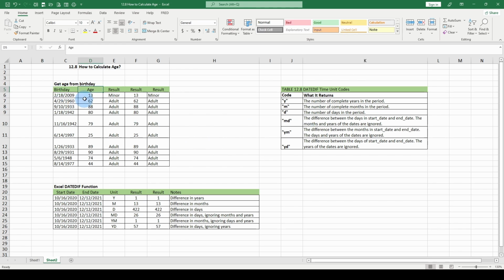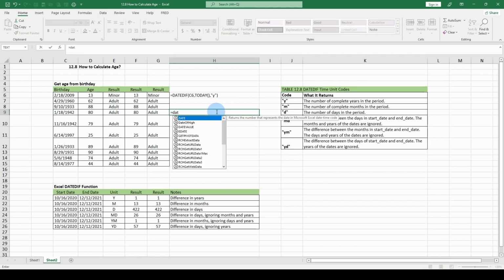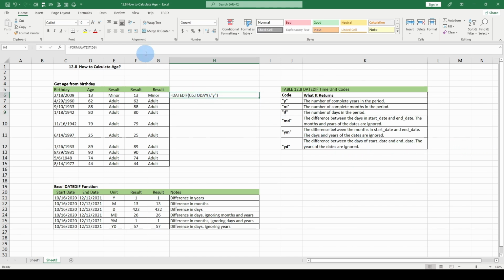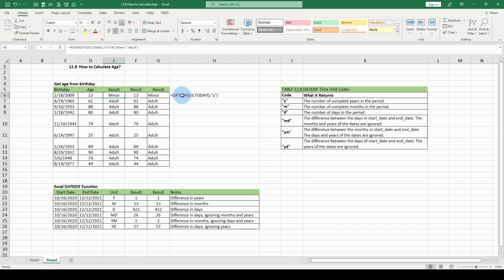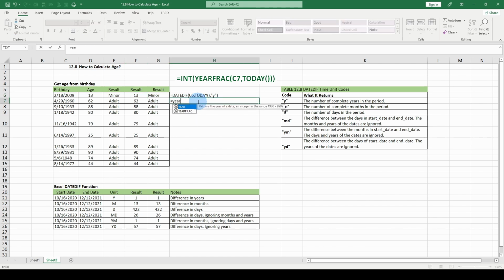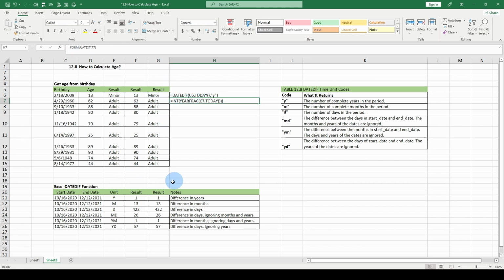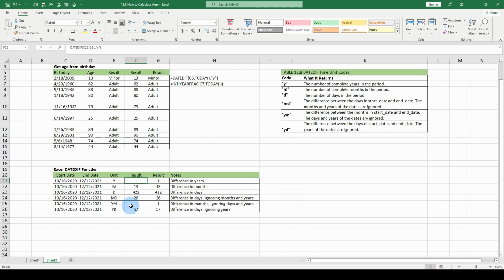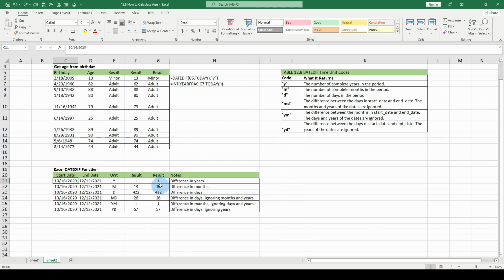The Easiest Way To Find Someone's Age In Excel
Think calculating age in Excel is just about subtracting dates? Think again—this method unlocks precision across years, months, and days with zero guesswork.

This Excel video teaches beginners how to calculate ages and time intervals between dates using Excel functions. One main method is the =DATEDIF function, which calculates the difference between two dates.

For instance, to find someone's age in years from their birthdate to today, you'd use =DATEDIF("5/16/1972", TODAY(), "y"), resulting in 48. It's versatile, working for months and days too. There's also =DAYS(A1, B1) to calculate days between different dates. Remember, including both start and end dates is crucial for accurate counts.

The video also covers another age calculation method using =INT(YEARFRAC(TODAY(), A1, 1)) or =DATEDIF(A1, TODAY(), "y").

Lastly, the hidden DATEDIF function helps compute date differences selectively, using units like years, months, and days.